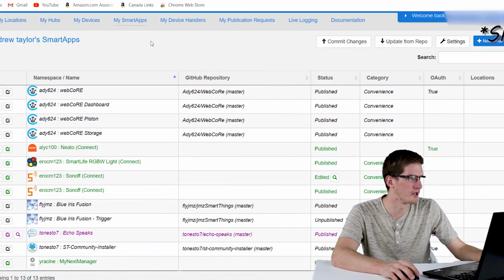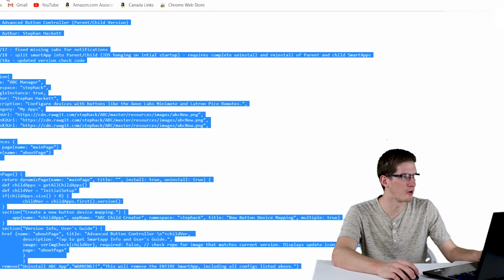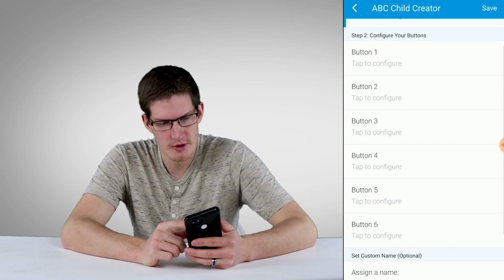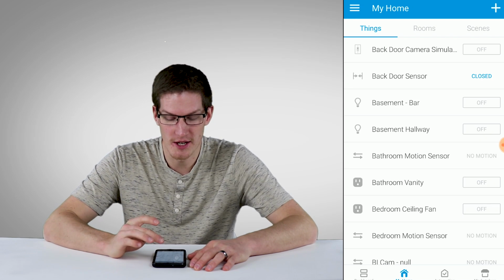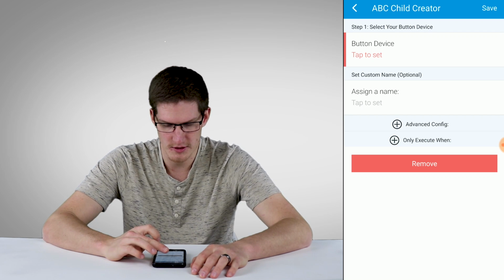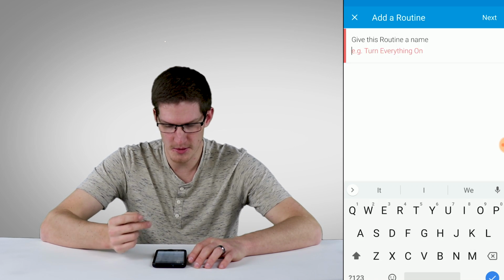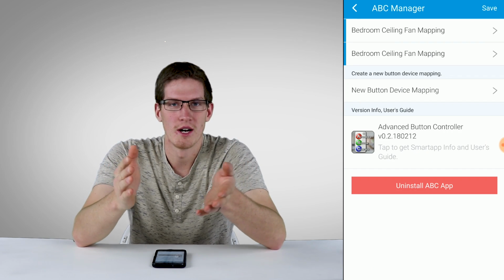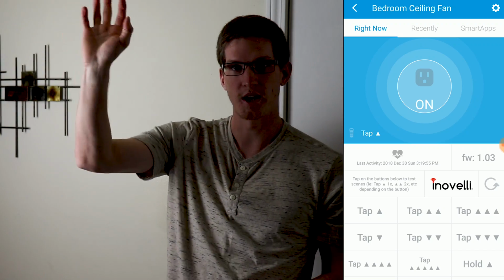Smart Switch or Smart Bulb? Why not both! | Inovelli Scenes Part 2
The Inovelli scene enabled smart switch offers so many benefits over a normal Z-wave smart switch. The main feature that stands out is the scene ability along with other features like the ability to disable the internal relay when you physically use the switch. The option to have a smart bulb wired to a smart switch and disabling that internal relay allows you to control anything with a single tap up or down without pulling power to that bulb. Awesome!

Smart bulb I used in this video

Send me stuff! Fan mail, products to review, anything!
Andrew Taylor
2701 Willowcreek Rd #1641